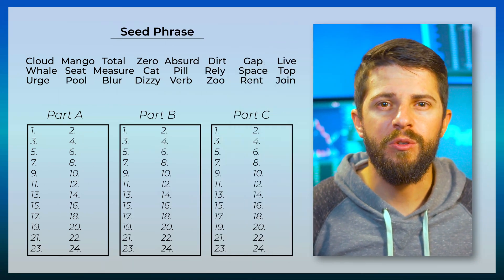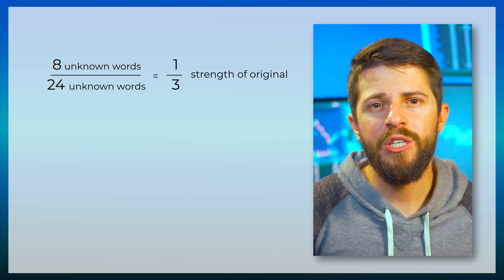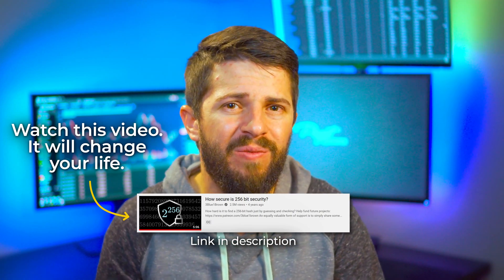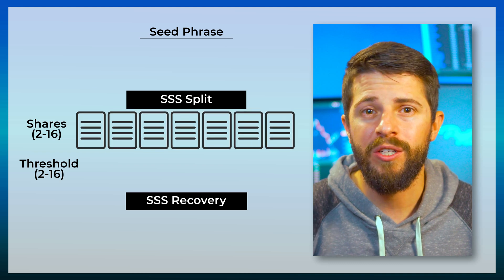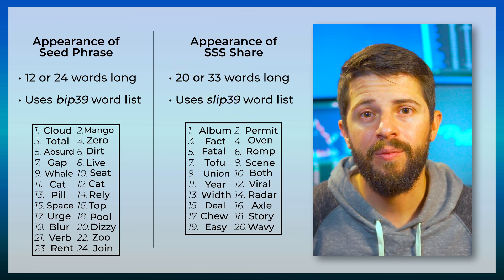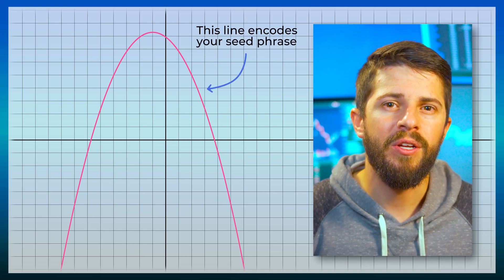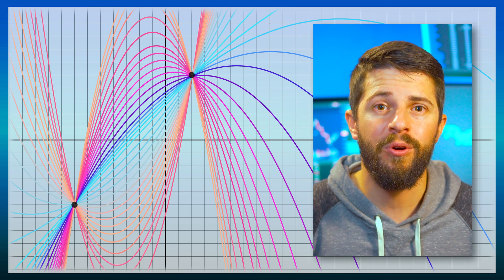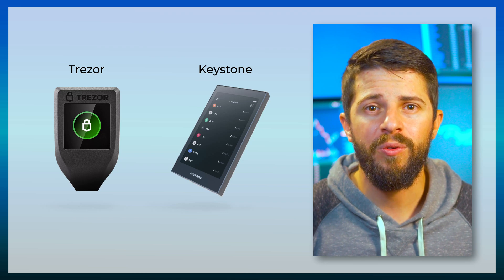How to Securely Store Your Seed Phrase: 2/3 split or SSS (Shamir Secret Sharing)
If you want to securely store your seed phrase should you split it and store it in multiple places? Or should you split it using a Shamir Secret Sharing Scheme? Which is better and how does a Shamir Secret Sharing Scheme work?

Update (info not included in the video): The #1 critique of a Shamir scheme is that you need to use a computer (thus vulnerable to malware) to create or reconstruct your recovery seed. This is not the case because both Ledger and Keystone can create and restore your account using the Shamir Scheme ON the device itself. This means you can keep the full security of a hardware wallet while achieving the flexibility of the Shamir Secret Sharing Scheme.

0:00 Single Point of Failure
1:14 Two Out of Three Method
1:38 2/3 Failings
2:33 Shamir Secret Sharing (SSS)
2:55 How It Works
4:55 Compatible Hardware Wallets